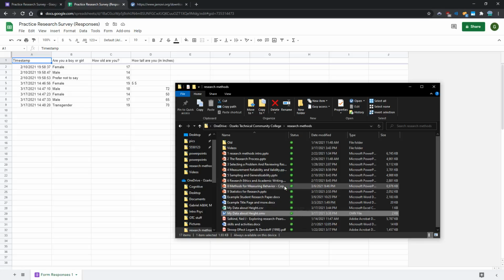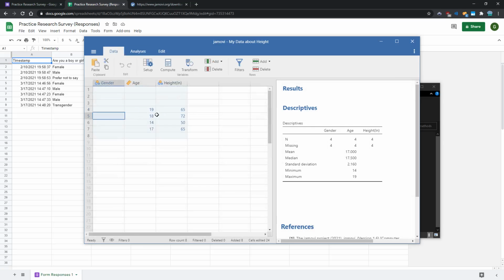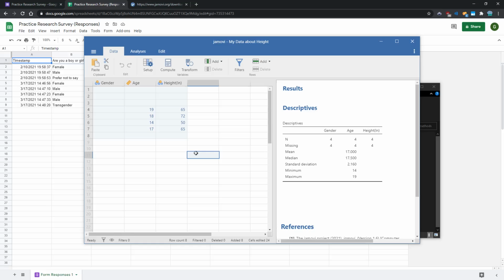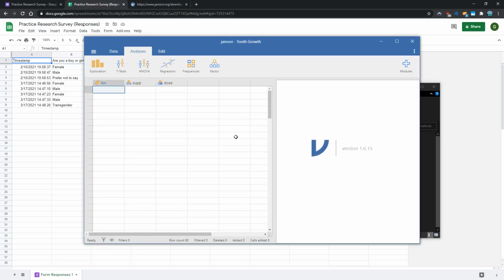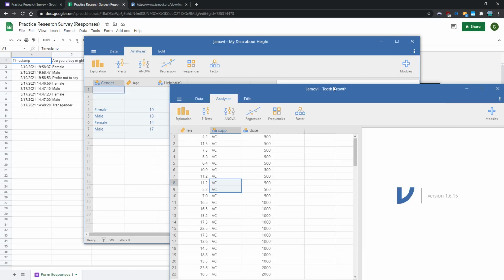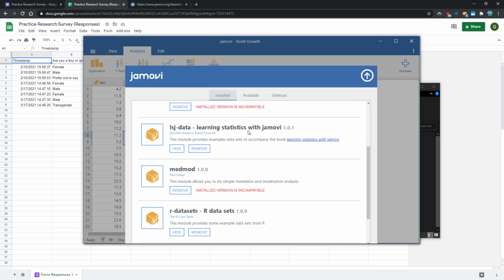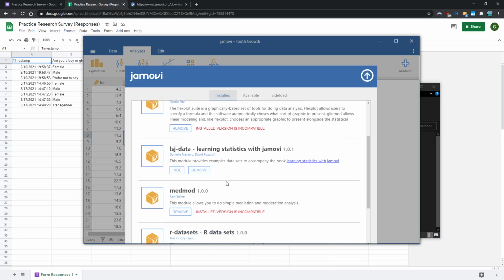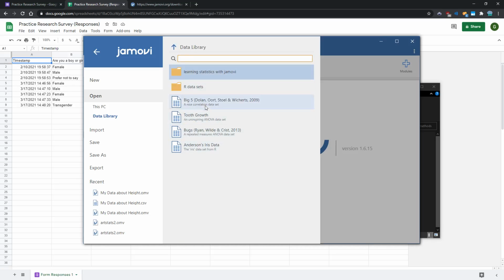Research Methods 9 1 2